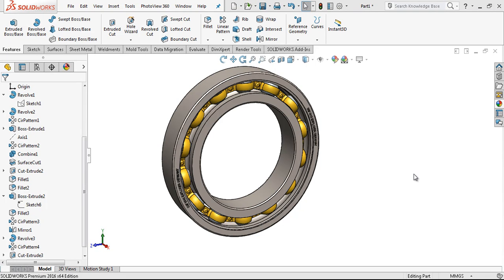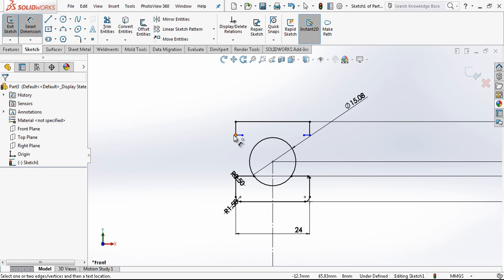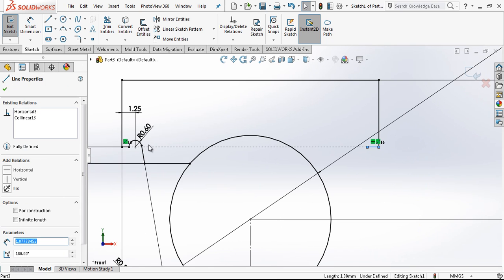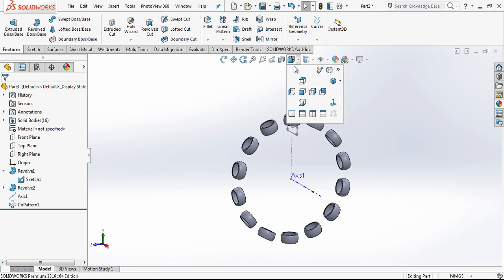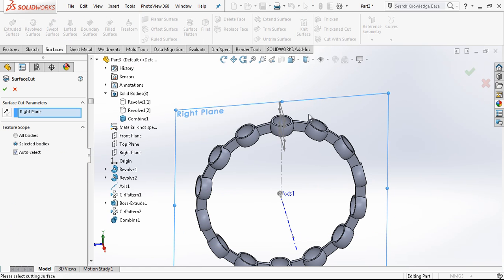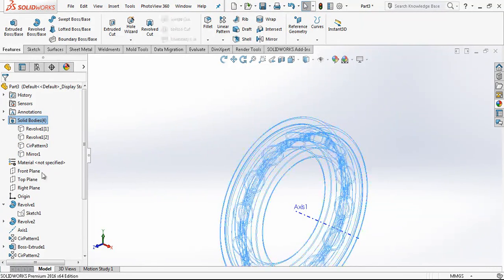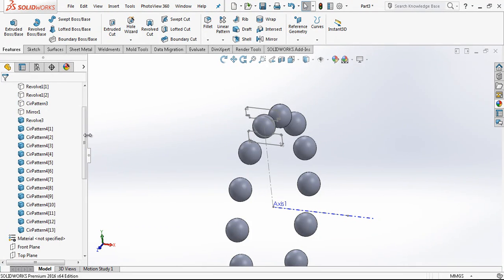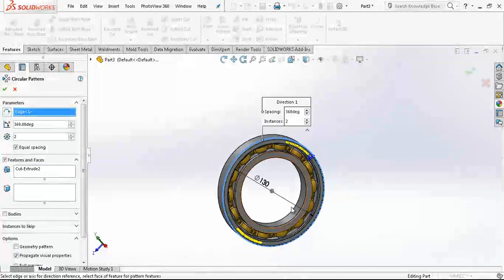Bearing - SolidWorks Tutorial